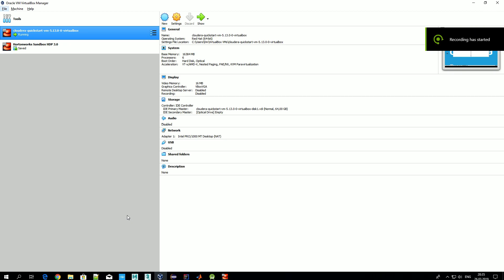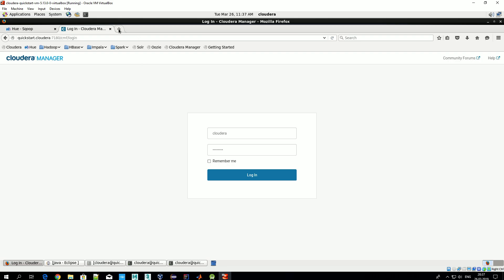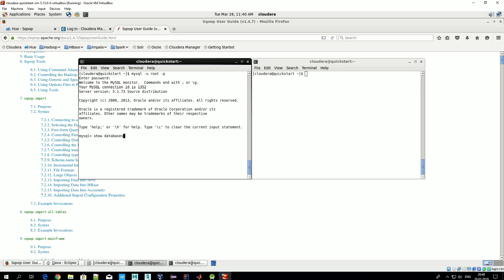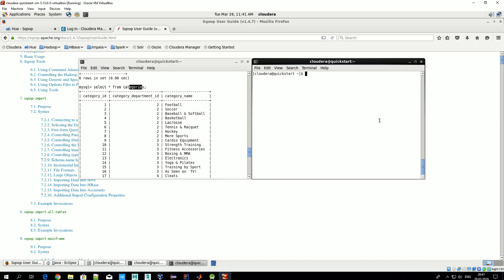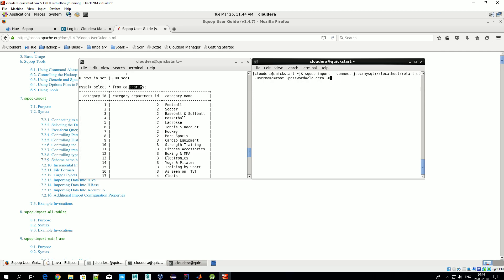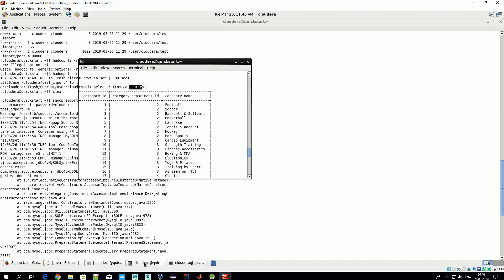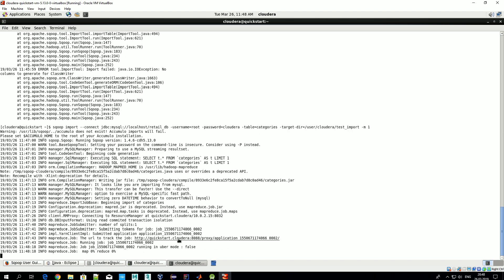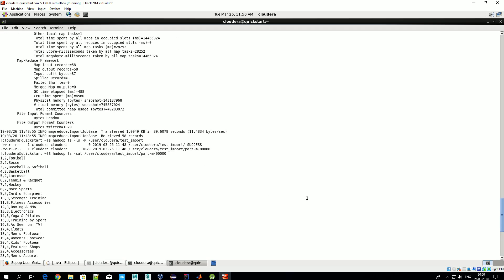Sqoop import data from MySQL to HDFS - Cloudera VM, Sqoop मार्गदर्शक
In this video it is shown how to import data from MySQL to Hadoop HDFS using Sqoop. Shown how to verify if any data is present in MySQL DB, what are the configuration parameters for Sqoop import command.